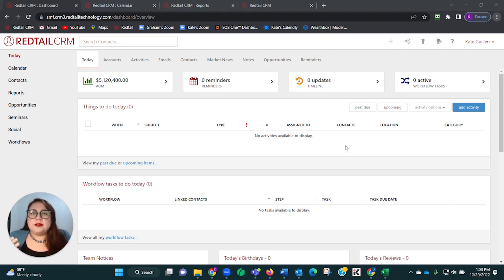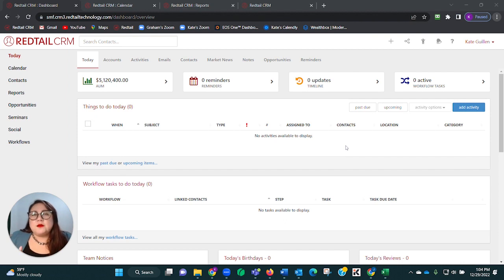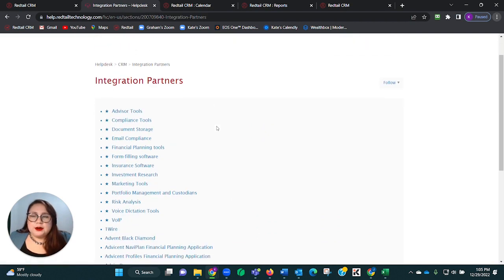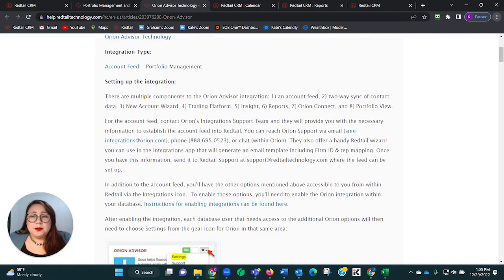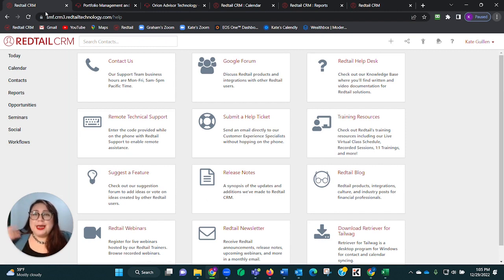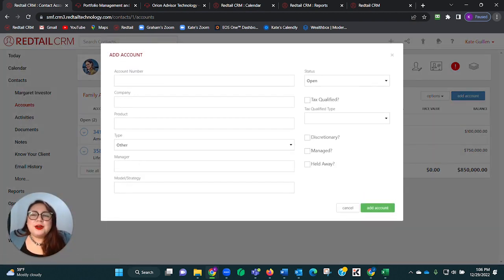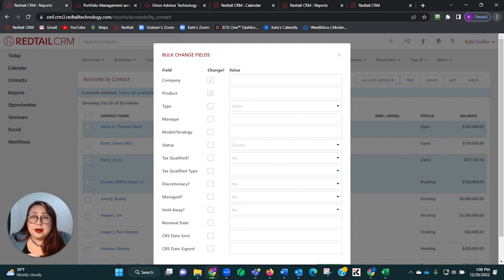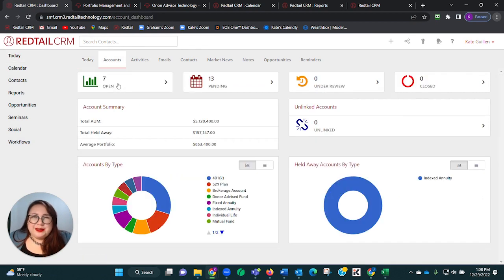Account Management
Syncing and updating account data in your CRM saves time switching tools to look up basic information and reduces errors when tasking your team with account-related activities.